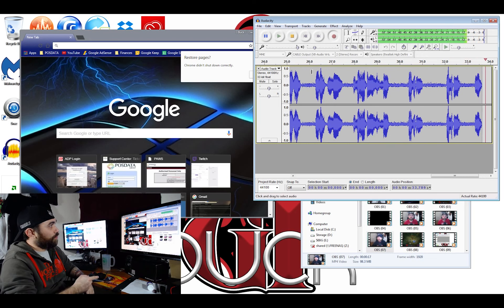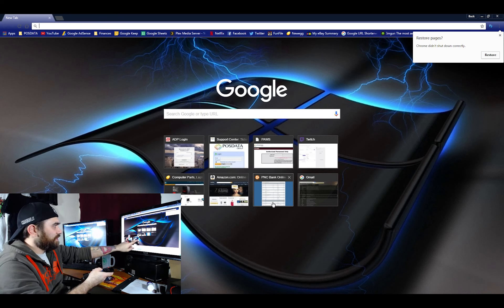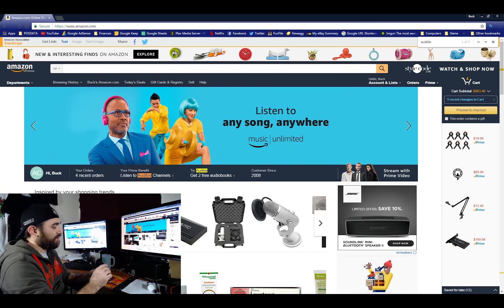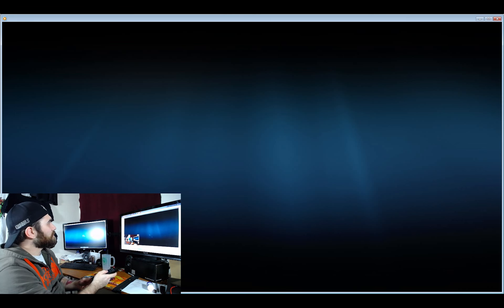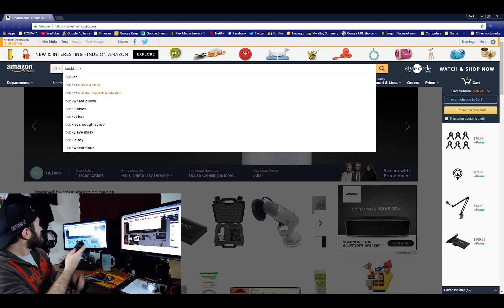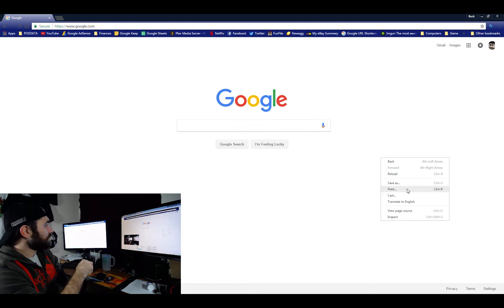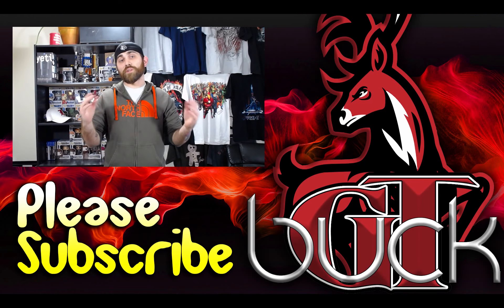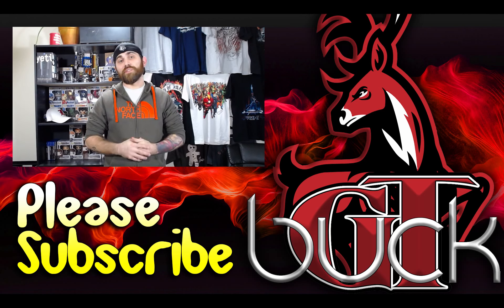Product Review: Easytone Air Mouse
After buying this product for my home theater pc my fiance fell in love with the Air Mouse.  She is a high school teacher, so I bought her one for her classroom, now everyone wants to know about it.